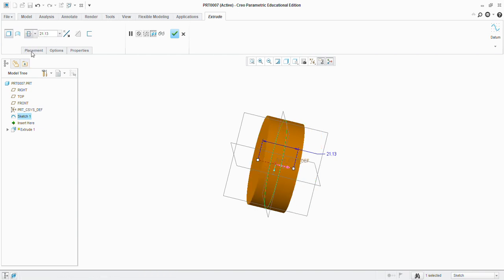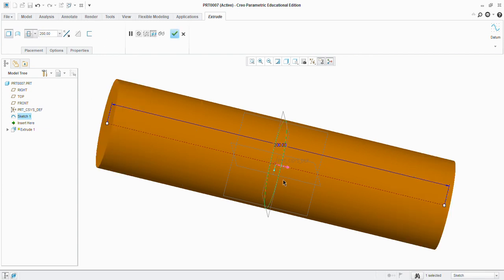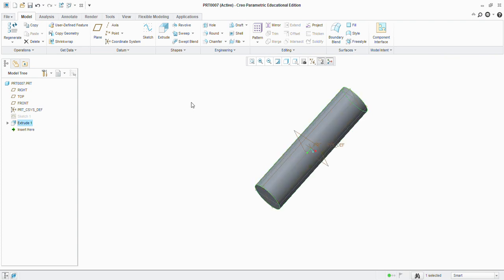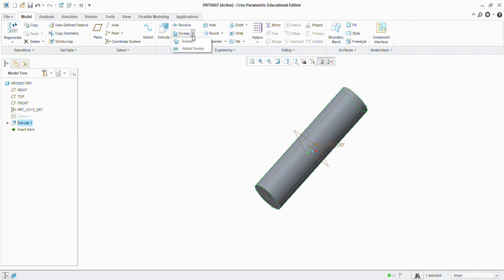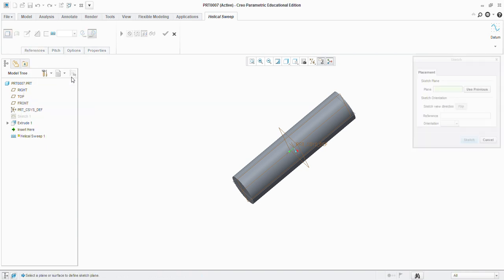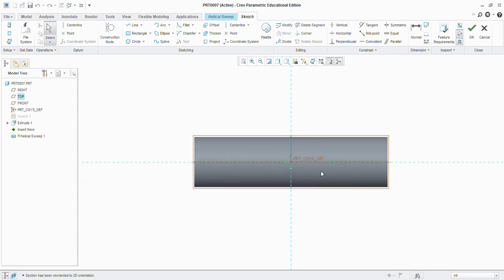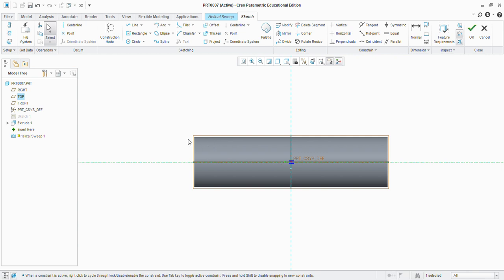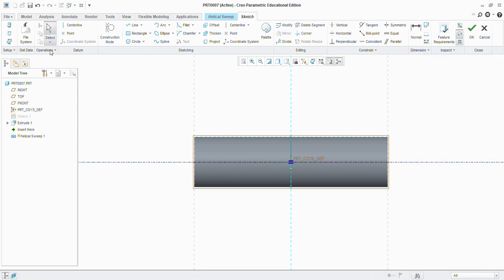Creo Parametric Tutorial for Beginners | How to Create Thread in Creo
In this step-by-step Creo Parametric tutorial for beginners, you will learn how to create threads on cylindrical body using the Thread tool. Threads are essential in mechanical design and product development, as they allow proper connections between bolts, screws, and other machine components.

By the end of this video, you will understand how to:
✔️ Apply the Thread command in Creo
✔️ Define thread type, size, and placement
✔️ Create both internal and external threads
✔️ Use threads in real-world product design

This tutorial is perfect for students, CAD beginners, and mechanical engineering learners who want to explore the basics of CAD design, 3D modeling, and engineering graphics in PTC Creo.